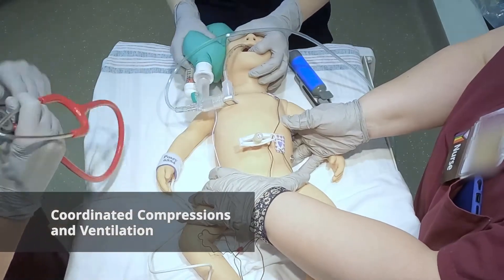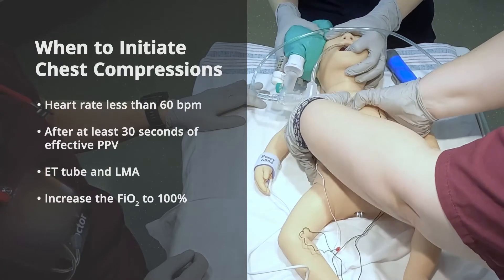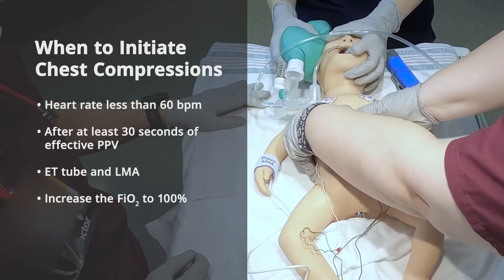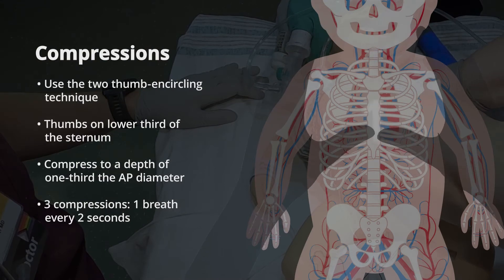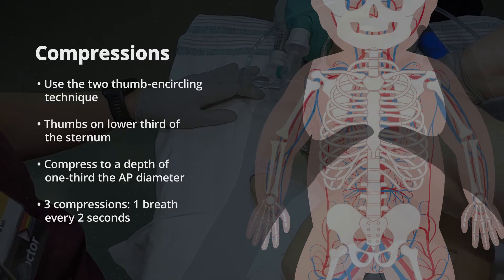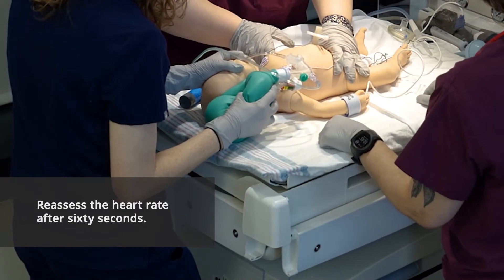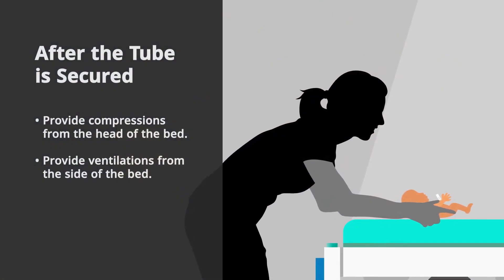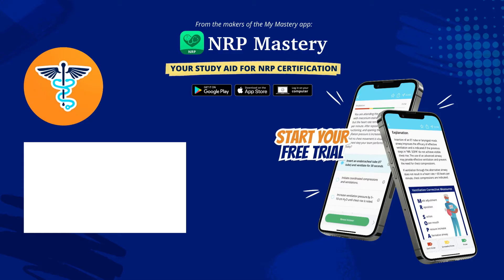Compressions and Ventilations for Neonatal Resuscitation | NRP Mastery for Nurses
Watch as experienced NRP providers provide coordinated chest compressions and ventilation. Study for your Neonatal Resuscitation Program® (NRP®) certification with NRP Mastery.